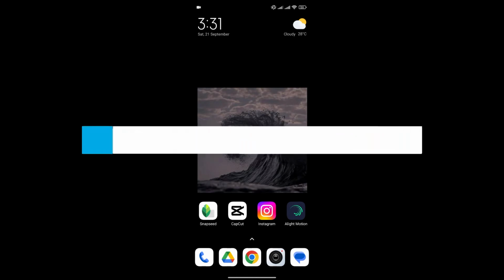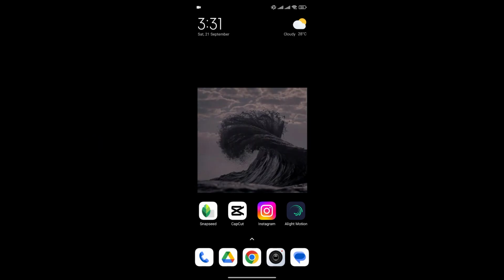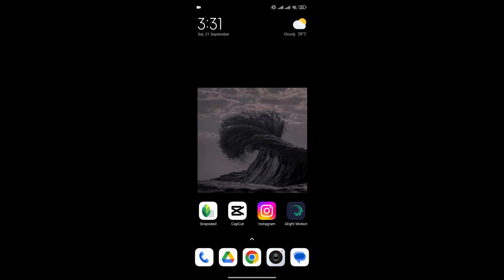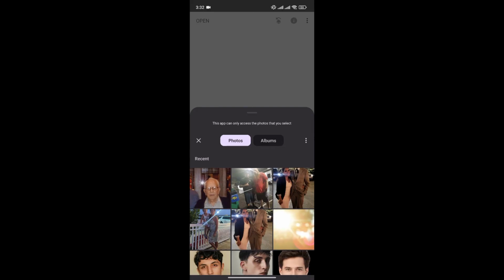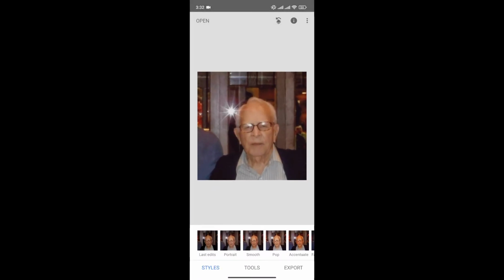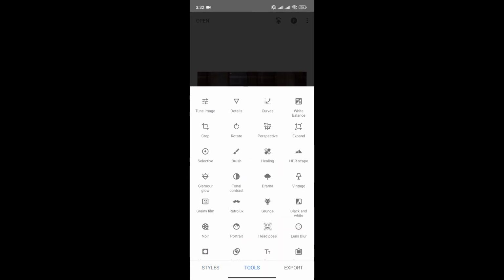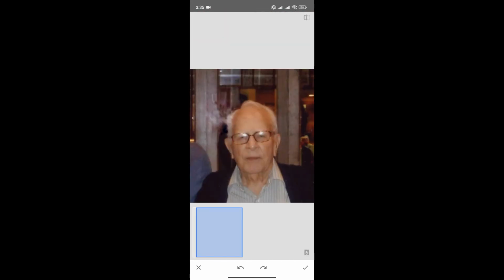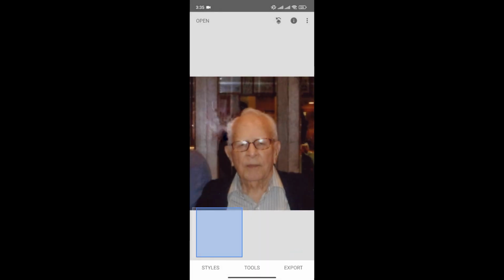How to Remove Light Glare in Snapseed 2024?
Struggling with light glare ruining your photos? In this video, I’ll show you how to effectively remove unwanted glare using Snapseed, helping you achieve cleaner, more professional-looking images!

Got questions or need further assistance? Leave them in the comments, and I’ll be happy to help!